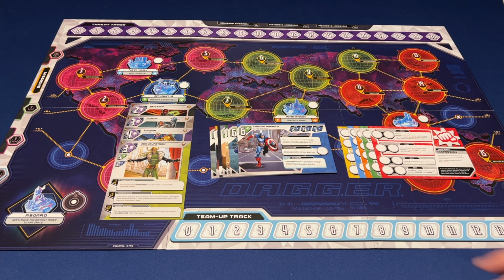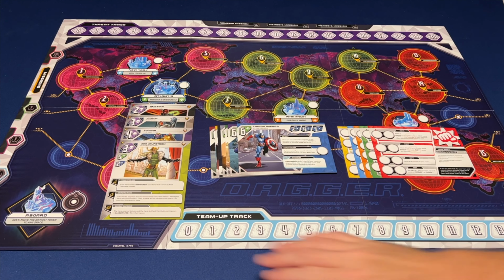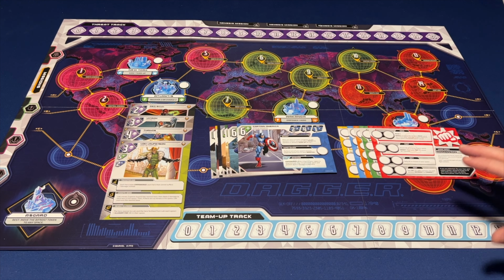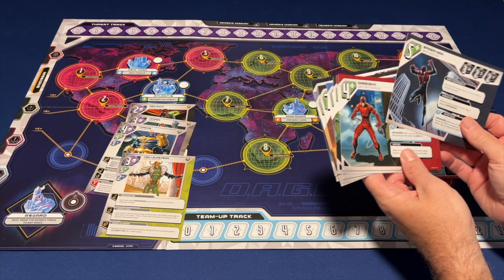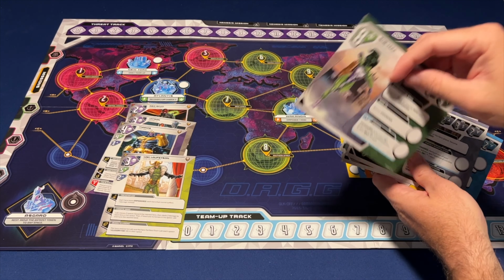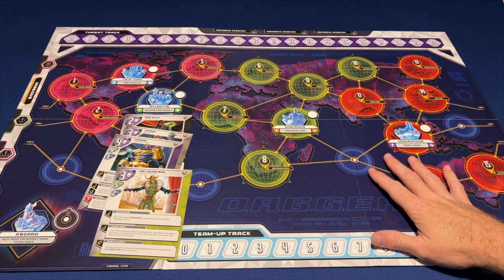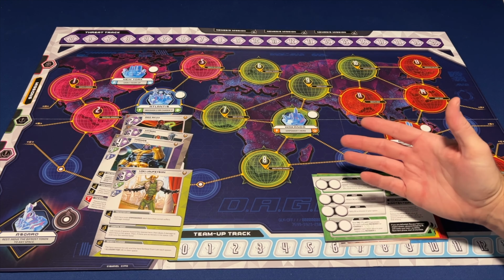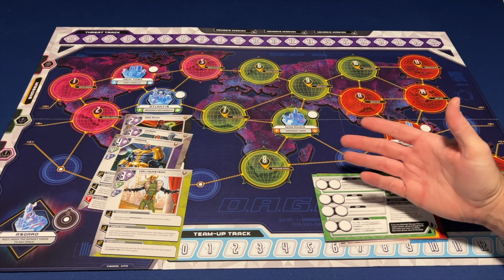Marvel DAGGER Review With Bryan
Bryan is taking a look at the newest Marvel game from FFG!

0:00 Intro
1:20 Overview
10:25 Final Thoughts

Get great merch at DiceTowerStore.com